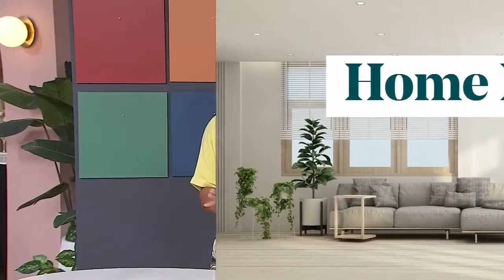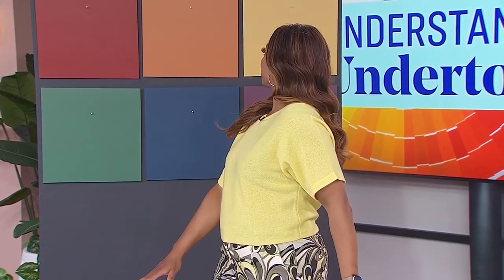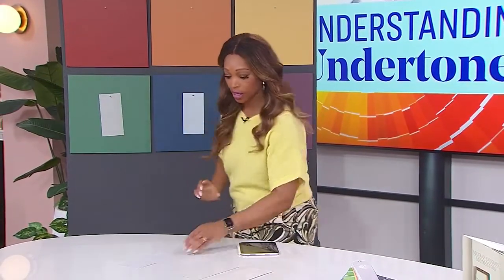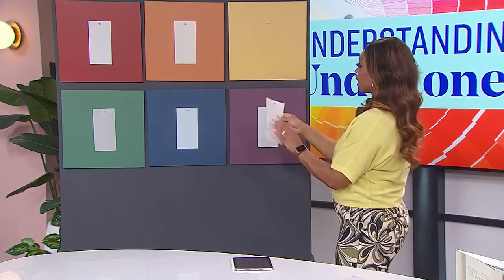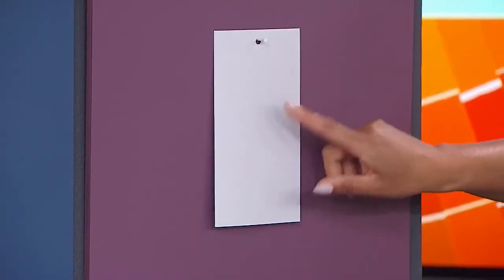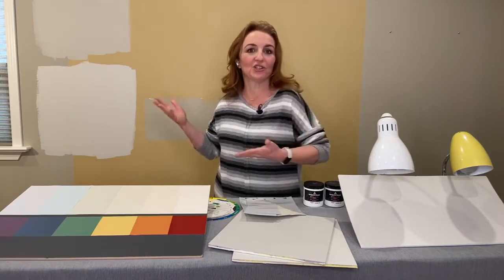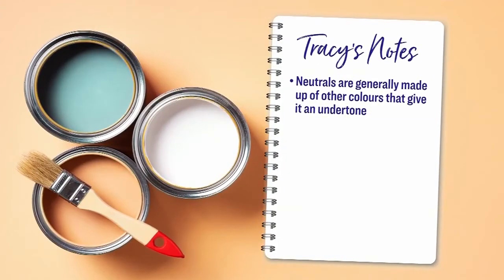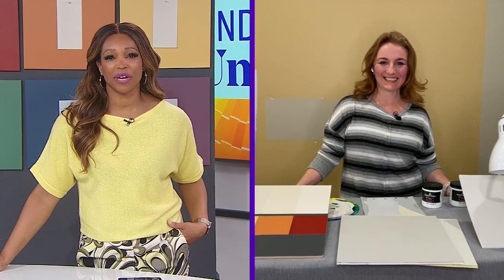How to Find The Undertone of your Neutral Paint Colour - Sharon Grech and Cityline | Benjamin Moore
Identifying the undertone helps you to pull a room together that isn't mismatched. Sharon Grech has ways to make sure you never pick the wrong paint colour again. "Don’t view colours in isolation, always compare to detect the undertone."